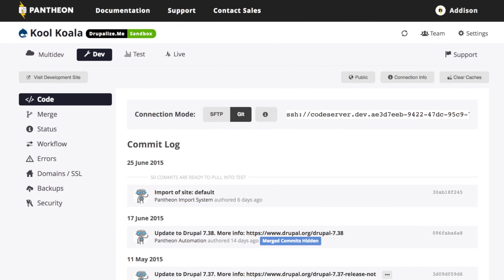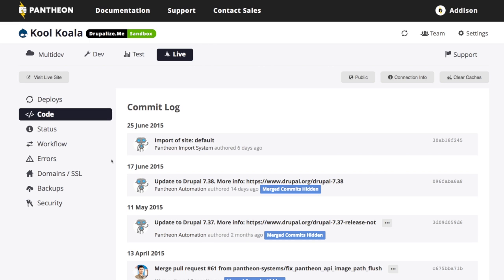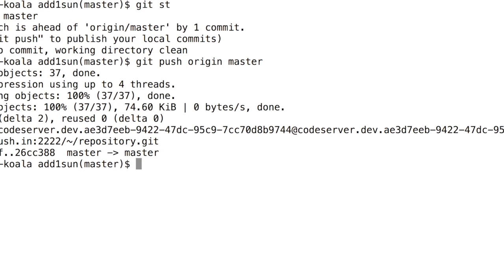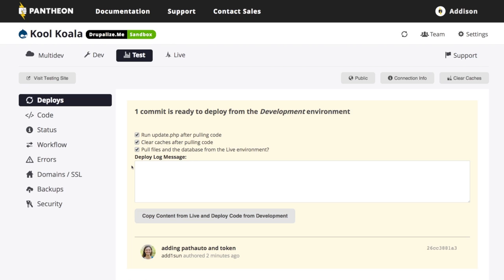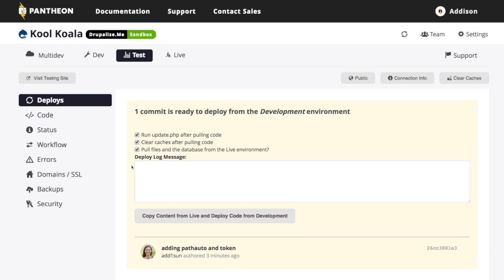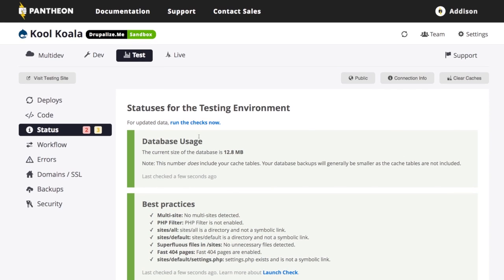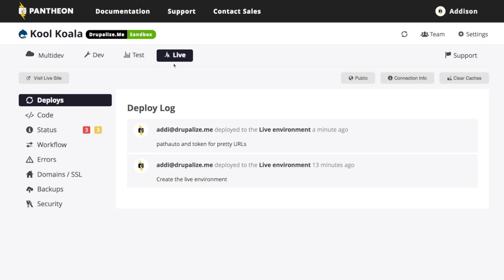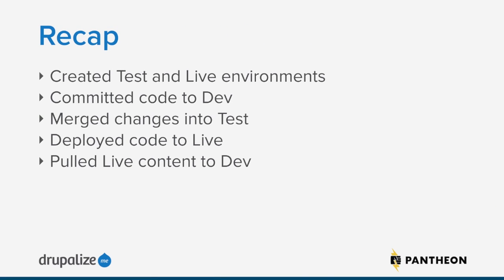Use Pantheon Environments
In this tutorial you'll learn how to access and use each Pantheon environment. We'll start by assuming we have done a bunch of work in our initial Dev environment and we're ready to create the Test and Live environments. Once we have all three environments up and running, we'll make some changes to our site code in Dev. With that done we'll merge the code changes in Dev with the Live database in Test so we can make sure everything looks good. We'll also run a site check on Test. Once everything looks clear, we'll deploy the code changes to the Live environment. After deployment we'll see how to pull the Live database back down to our Dev environment whenever we need to.

You can access your code using either SFTP or Git. In this tutorial we'll be using Git. If you'd like to learn more about Git, or get a refresher, you can watch our Introduction to Git Series.